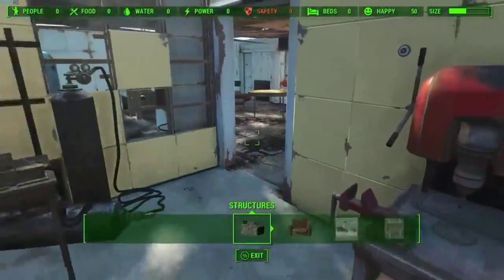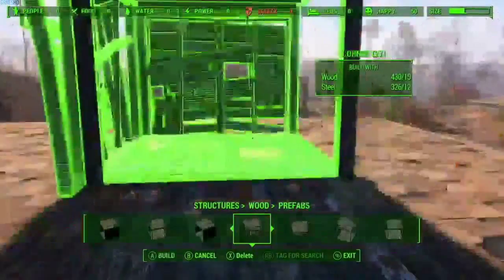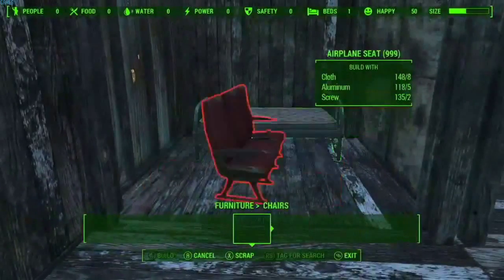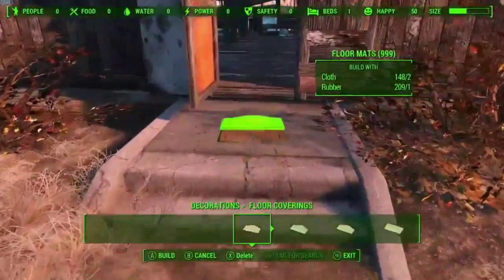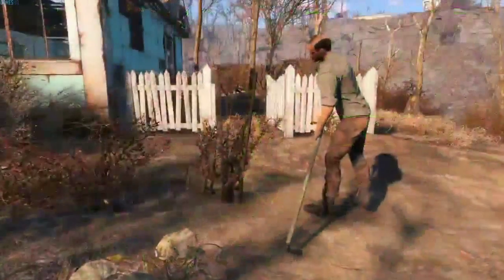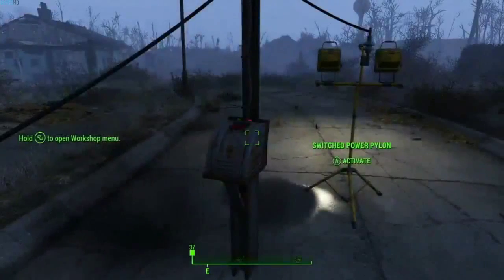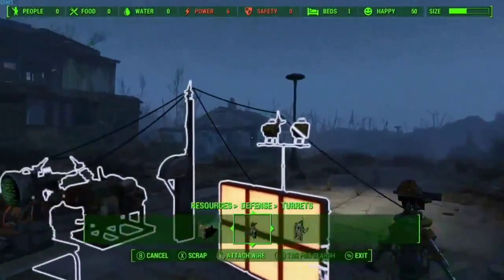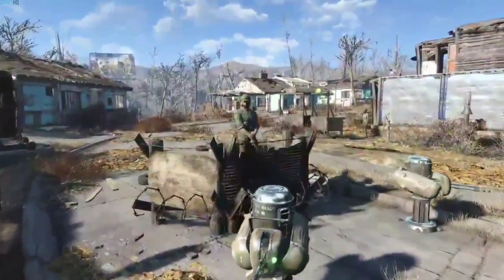Fallout 4 - Crafting System Gameplay - YouTube